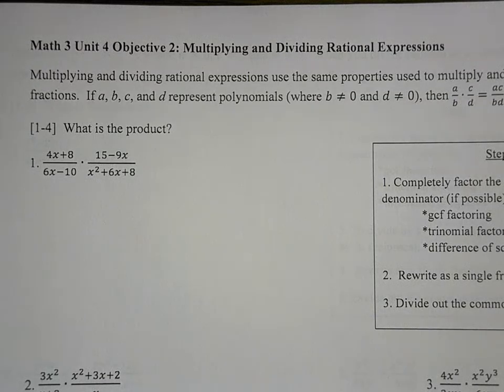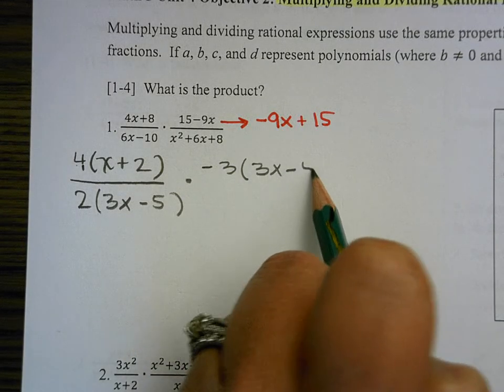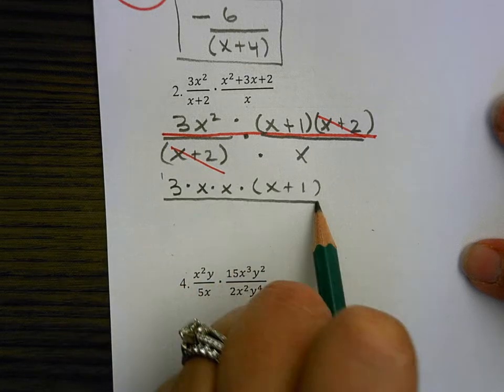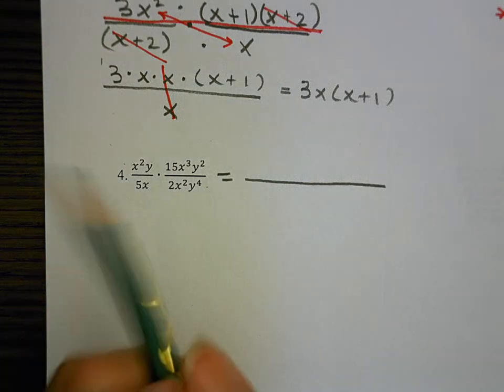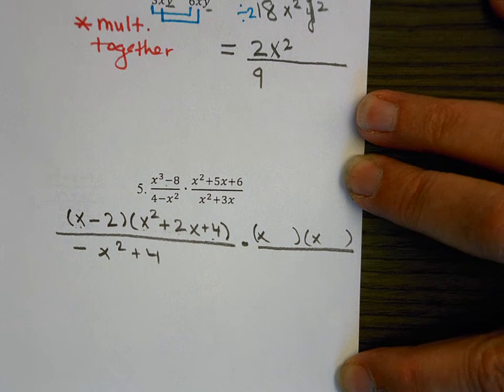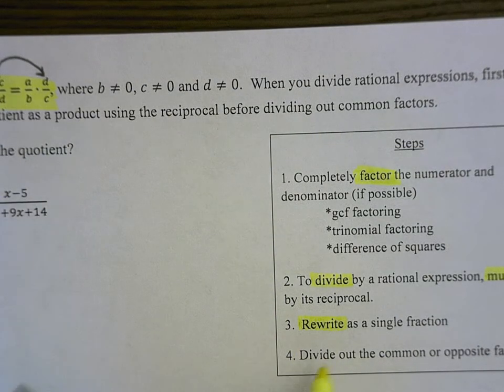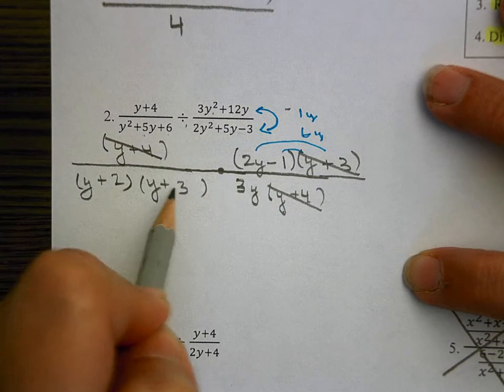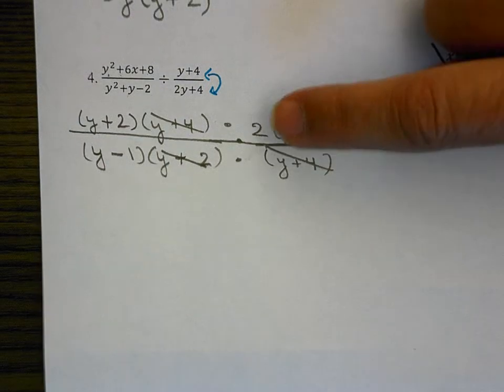Math 3 Unit 4 Obj 2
Multiplying an dividing rational expressions